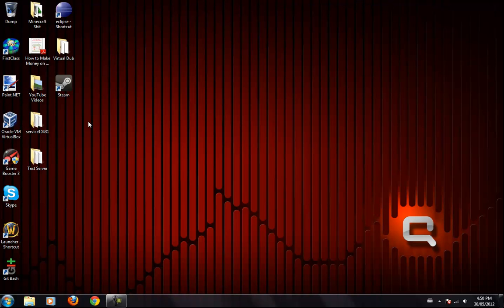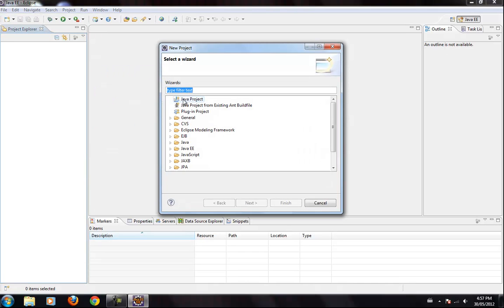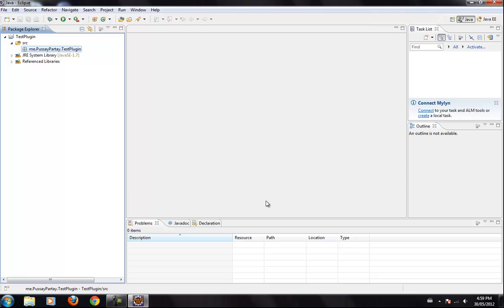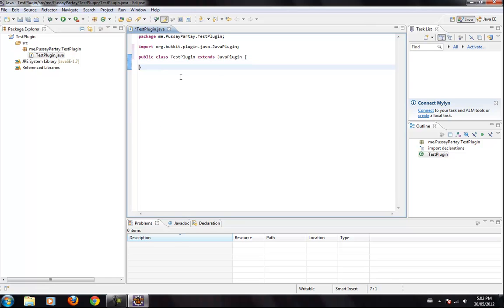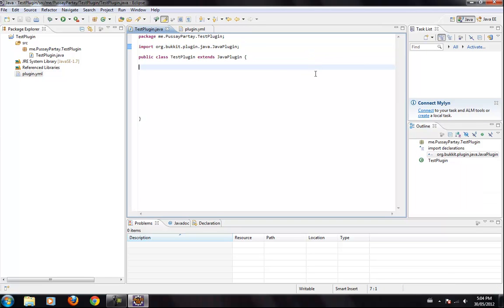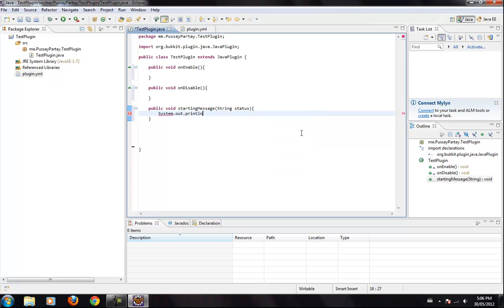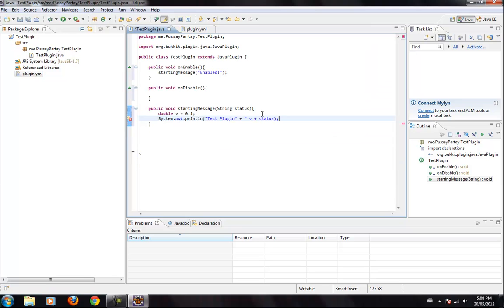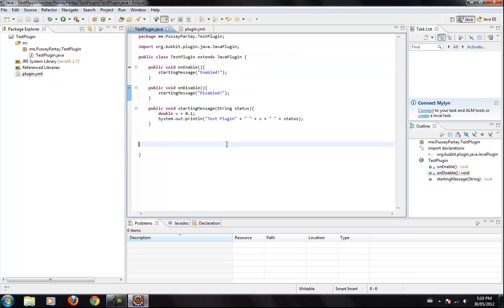How to create a Bukkit Plugin Episode 1: onEnable + onDisable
In this episode I show you guys how to set all your files up and how to get the onEnable and onDisable codes working!